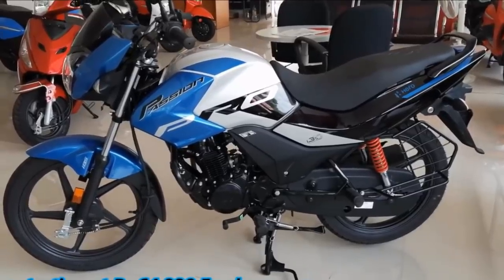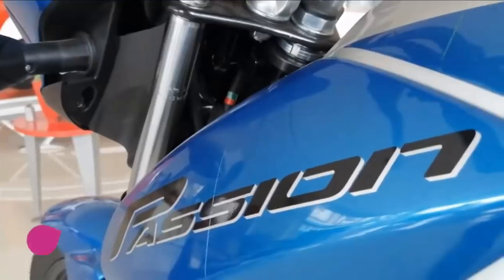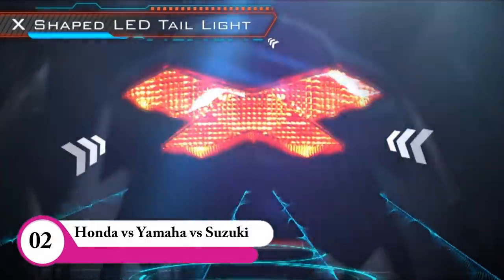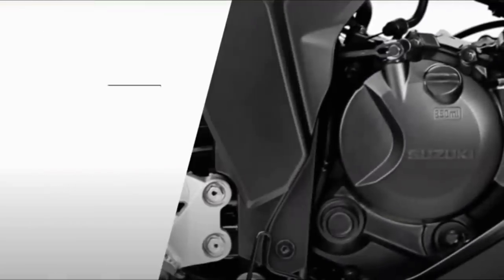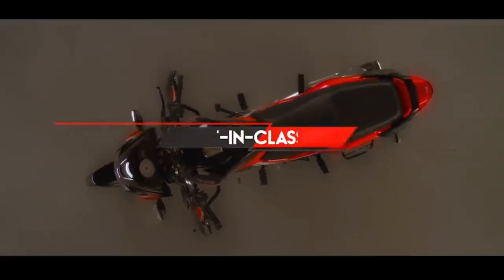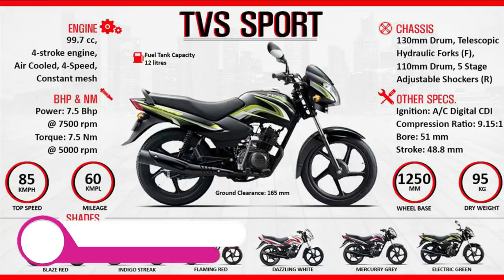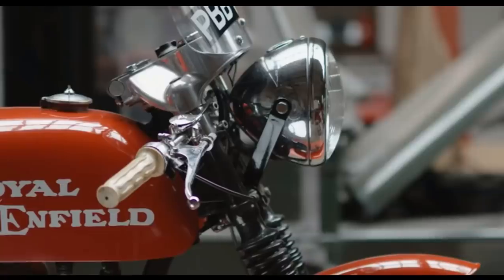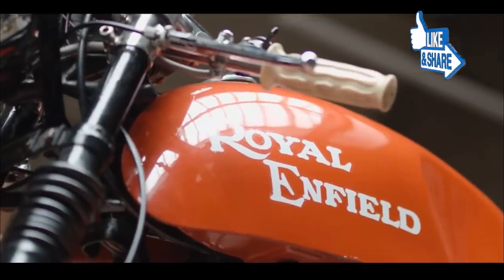இந்த பைக்-ல Long Drive போலாமா | Best மைலேஜ் பைக் | TVS Sport vs CT 100 |Top Automobile News in Tamil